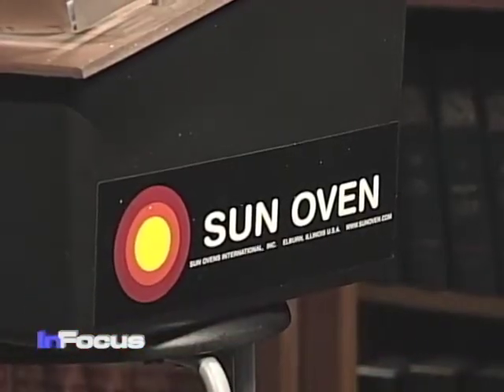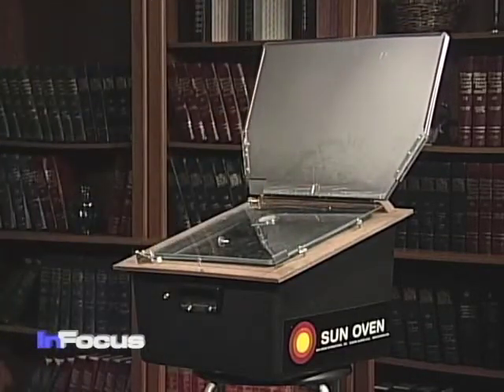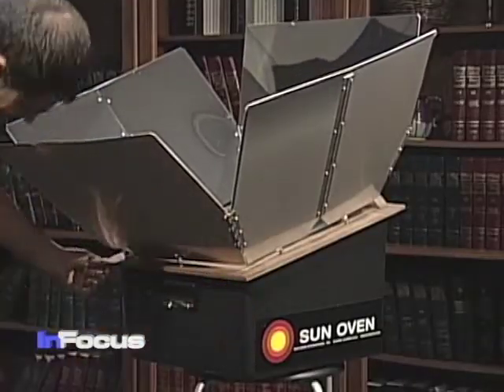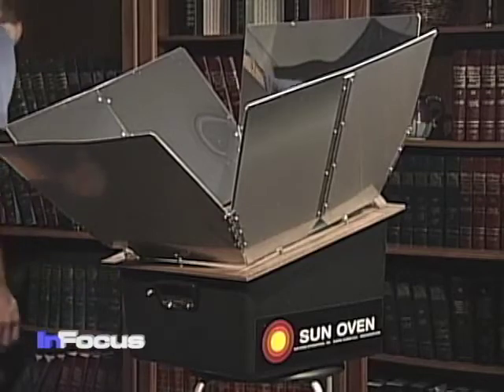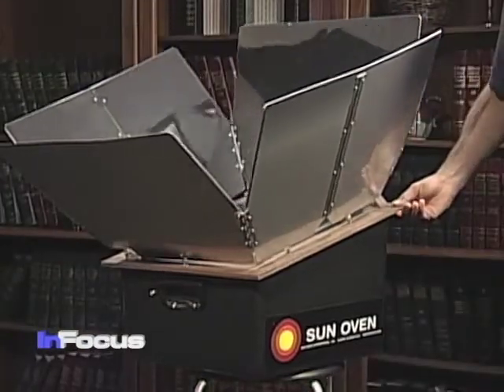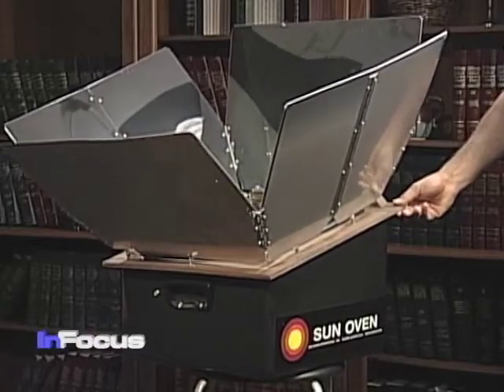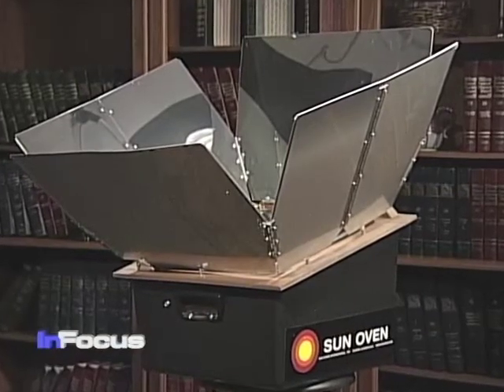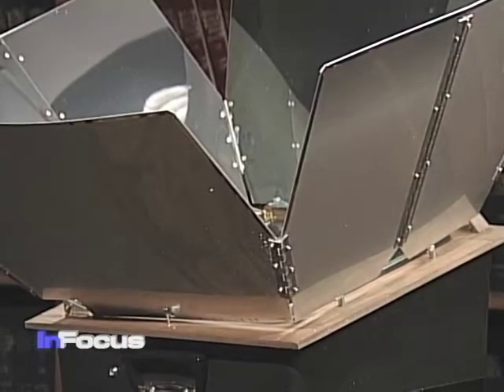Sun Ovens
VOA's Vincent Makori talks to Ronald Mutebi, President and CEO of Tek Consults Group, about his sun ovens promotion.